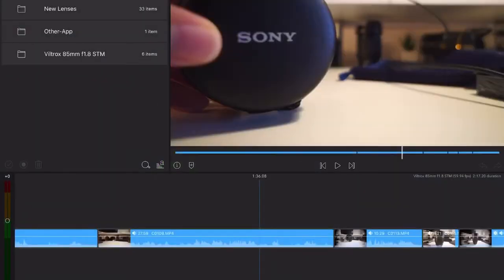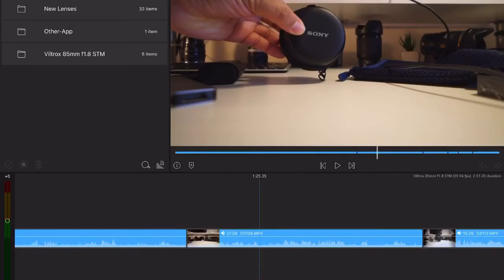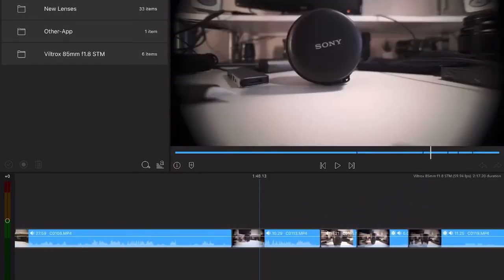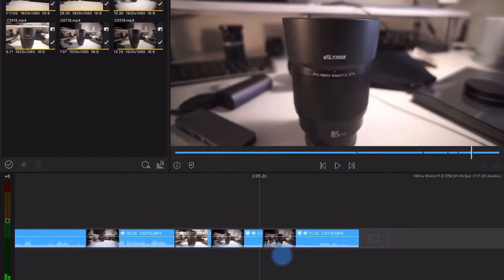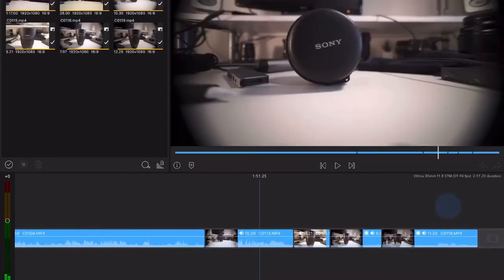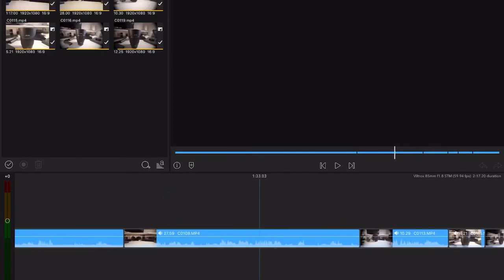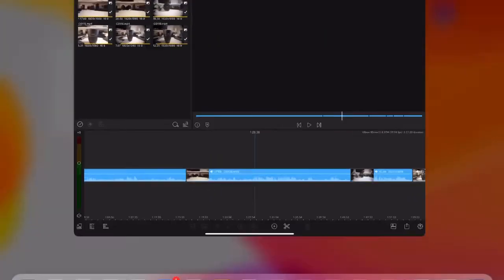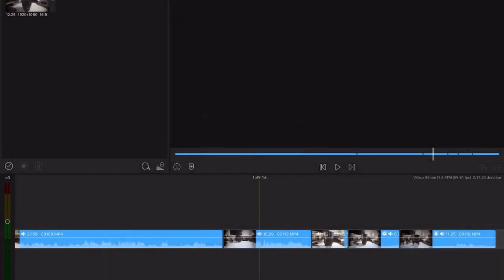LumaTouch Crashes | HELP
Just a quick video showing a bug I’ve been experiencing recently.
Any help will be appreciated.

If anyone out there has a similar problem, or at least knows how to trouble shoot this problem. I would really appreciate any help!

Thanks!